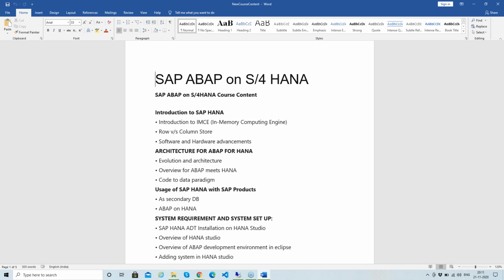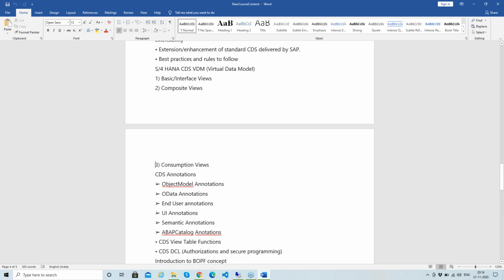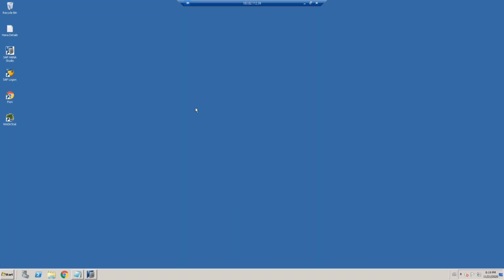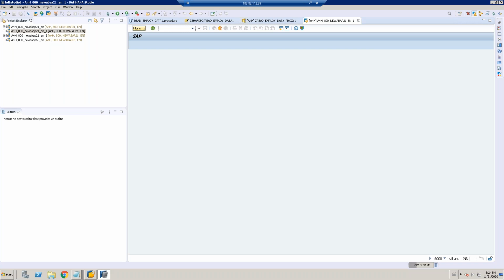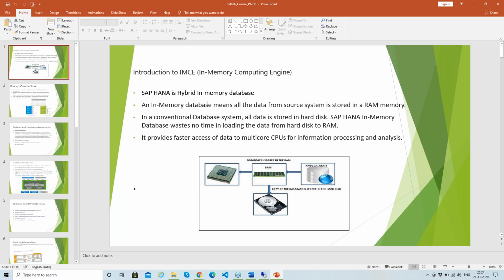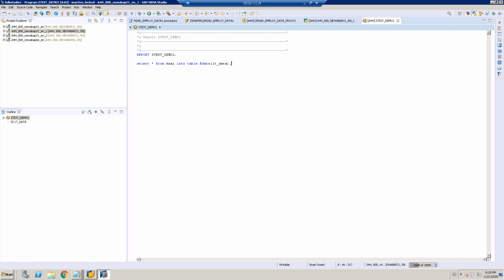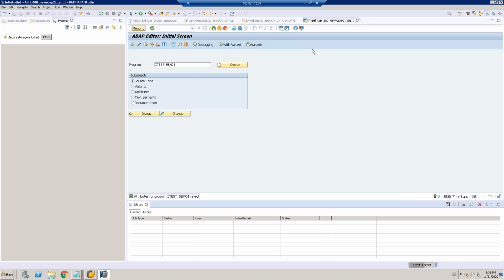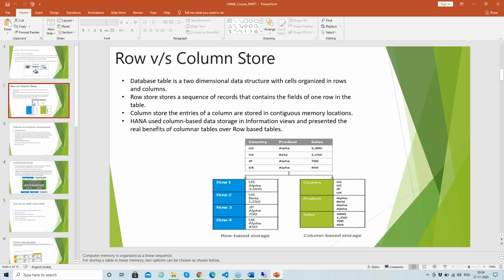SAP ABAP ON S4HANA ONLINE TRAINING DEMO SESSION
SAP ABAP ON S4HANA LIVE TRAINING WILL CONDUCT EVERY AFTER
15 DAYS. WE DO HAVE WEEKEND AND WEEKDAYS BATCHES

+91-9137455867 ( WhatsApp Support For US customer)